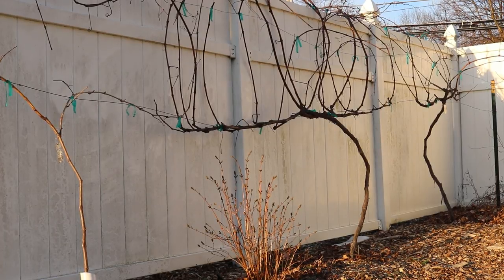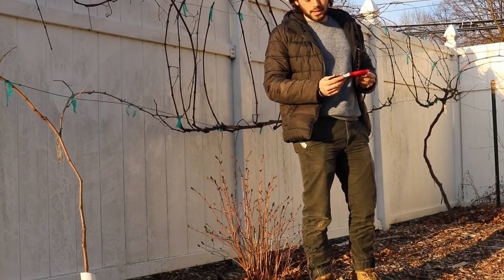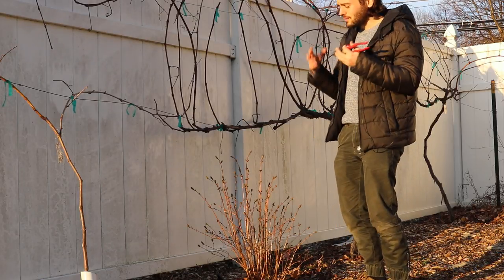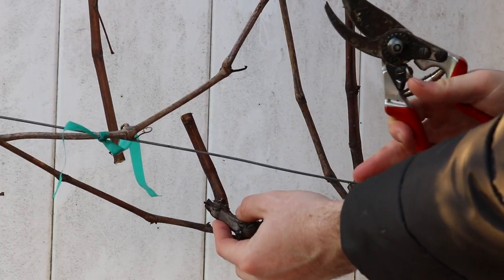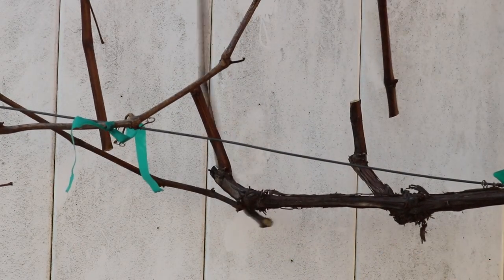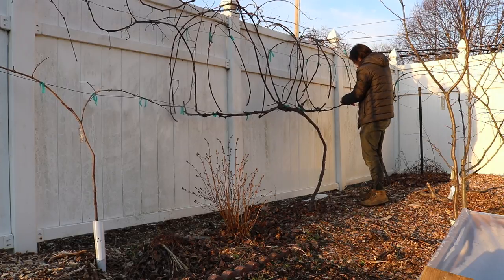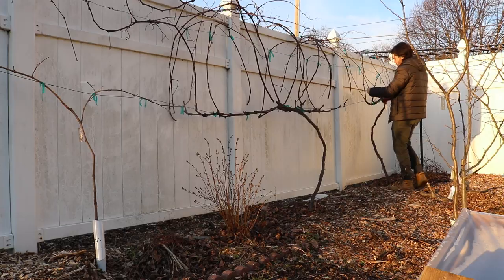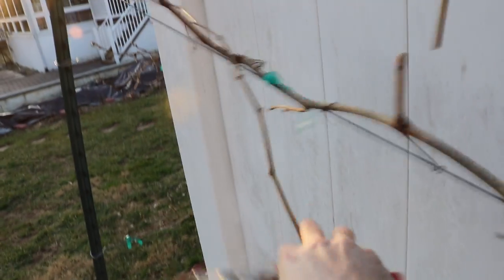Pruning Grapes in the Backyard Setting: Double Arm Cordons